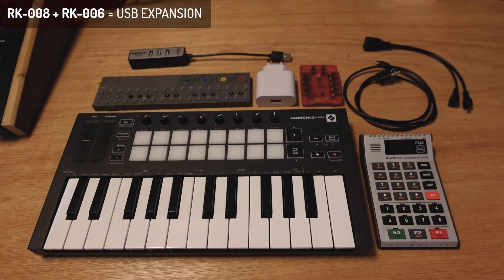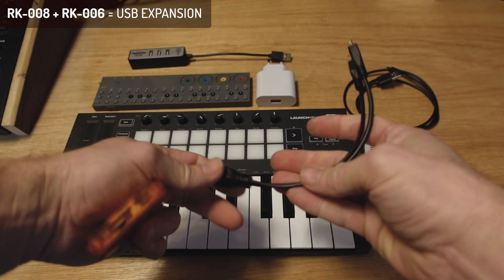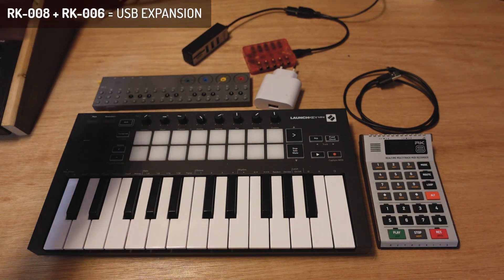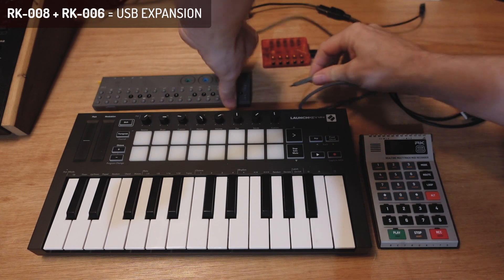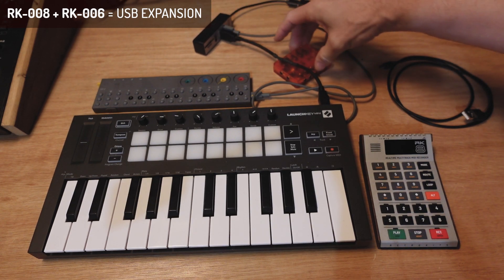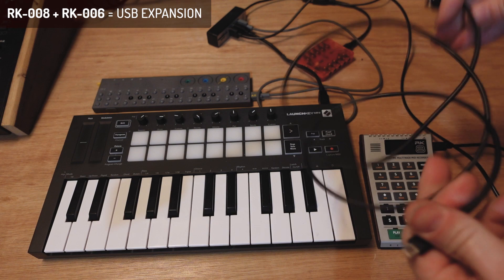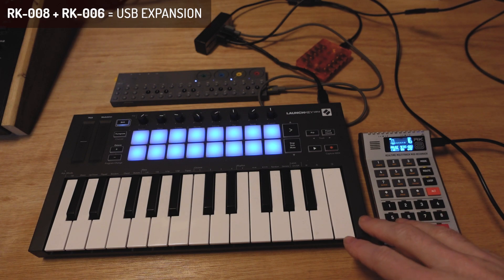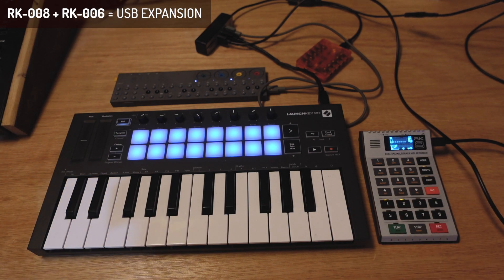RK008 + RK006 - USB Expansion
By request a little video about connecting the  RK-006 to the RK-008 via USBSerial. This can expand the RK008 with a complete extra MIDI-I/O bus, adding up to  4 MIDI Inputs and 12 MIDI Outputs (+ the extra USB you can plug into the USB-hub)

(Of course it will also work to just connect the RK-006 to the RK-008 via a TRS stereo audio cable but then the inputs of the RK-006 will not be merged with the ones on the RK-008.)